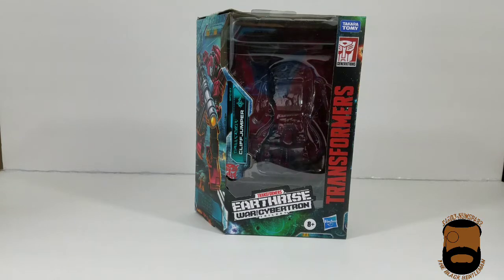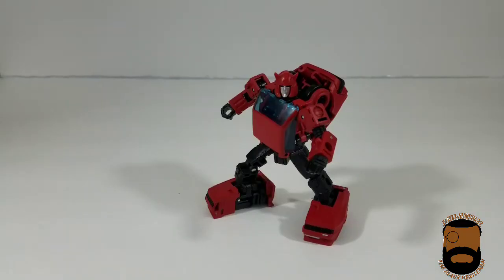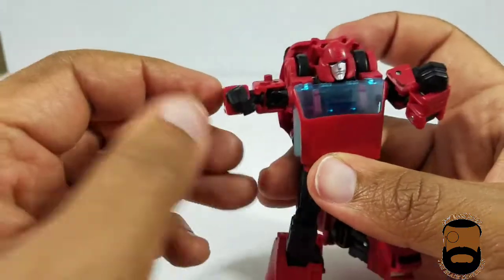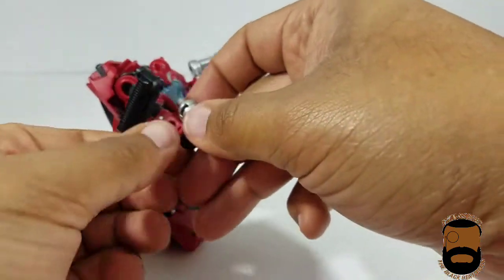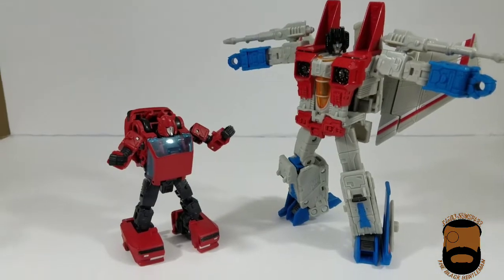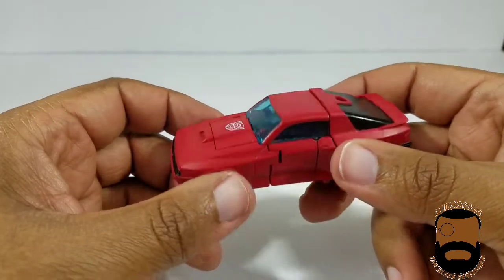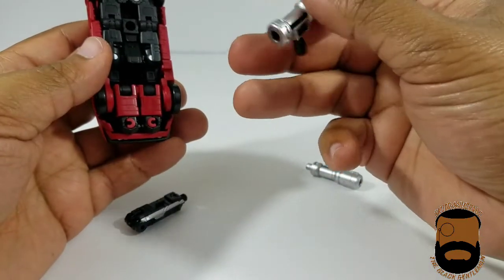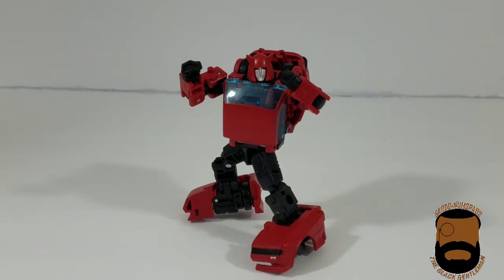Transformers Earthrise Cliffjumper